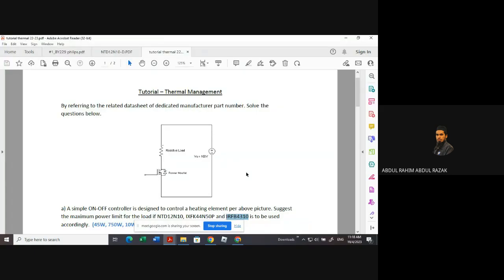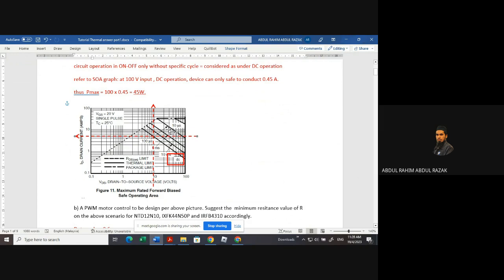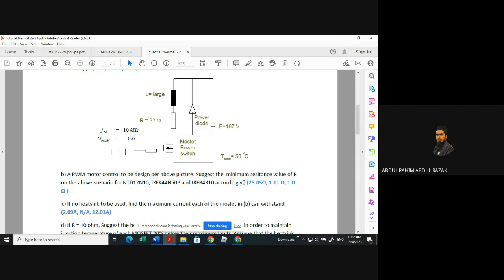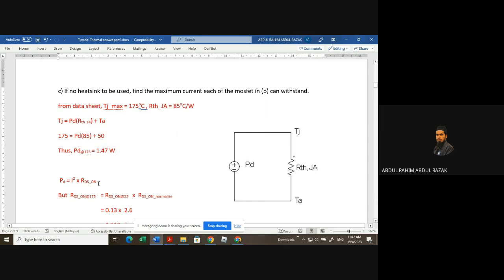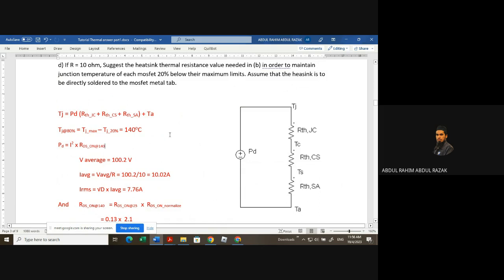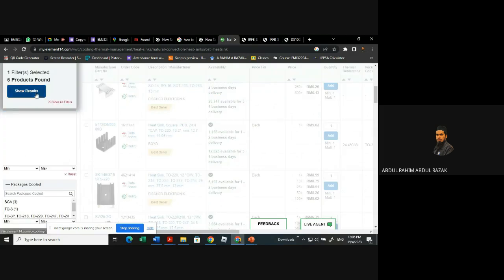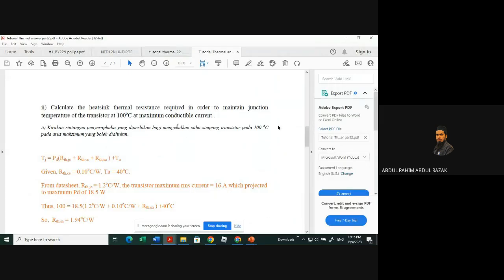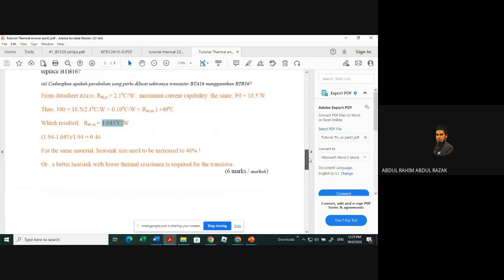Lecture thermal- discussion on tutorial